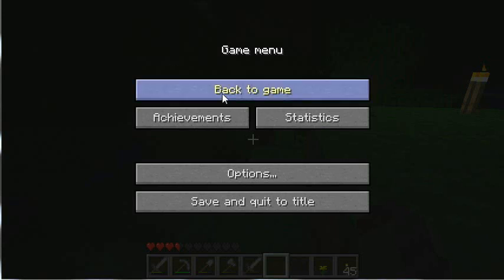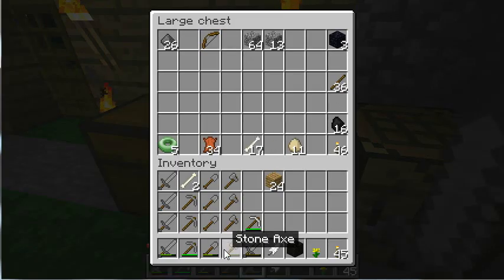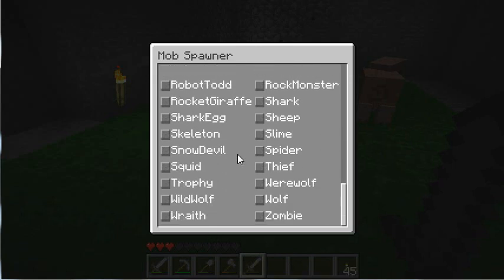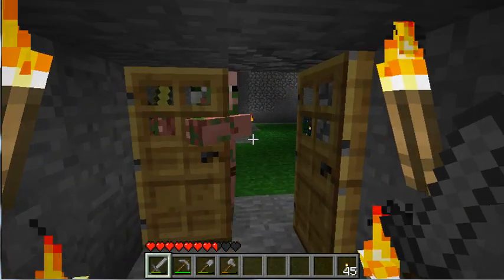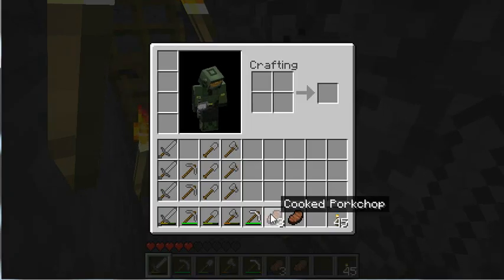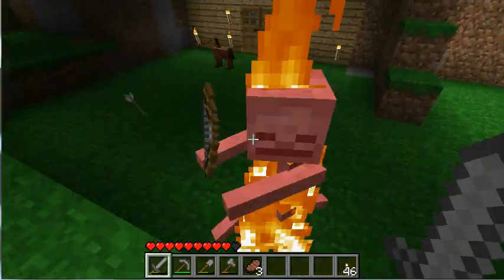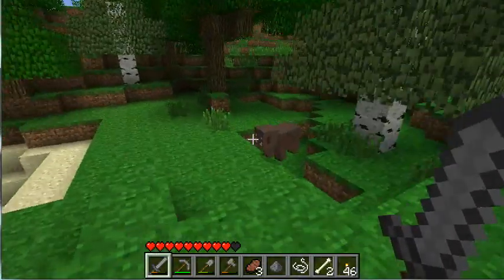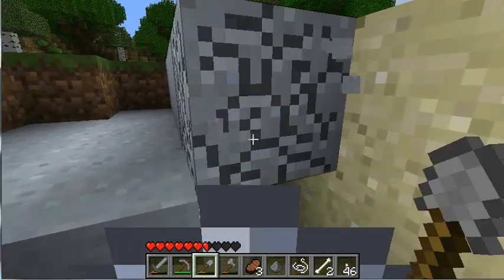Let's Play Minecraft! Ep.16: Another Amazing Video!!!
Hello my name is DarkenedCodex and this is my Minecraft Let's Play, Series, Episode 13! I hope you enjoy going along through the world with me and the adventures we will encounter. Feel free to look at any of my previous videos that i have previously uploaded or videos uploaded after this one.